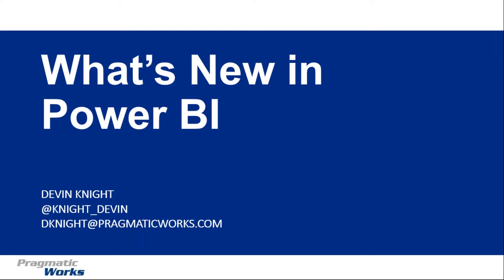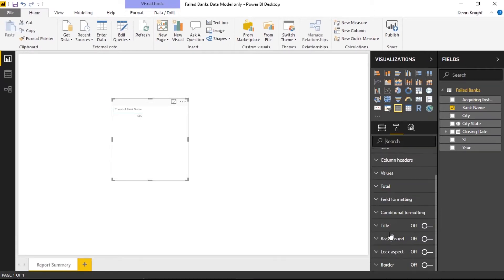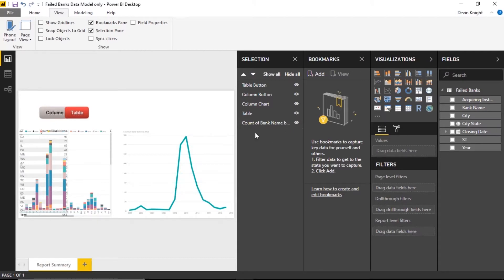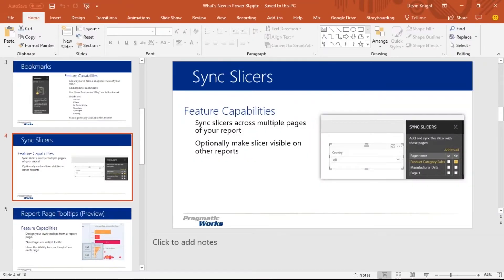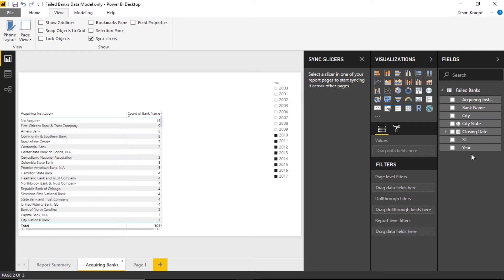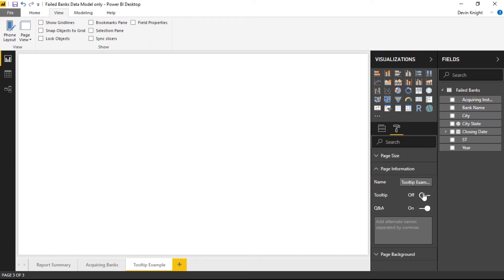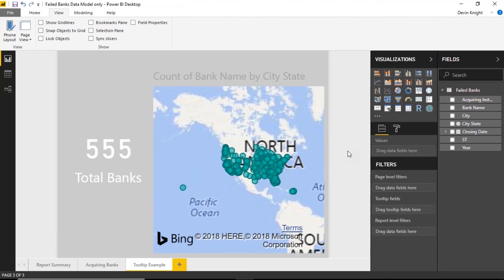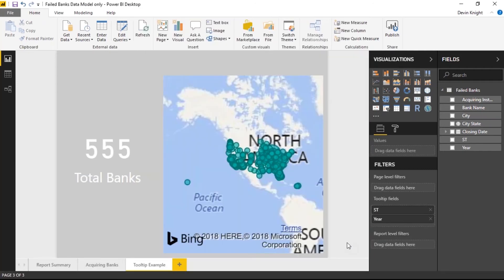What's New in the Power BI Desktop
With as often as Power BI changes, it can be difficult to keep up. In this session, we will guide you through what you might have missed over the last few Power BI Desktop updates.